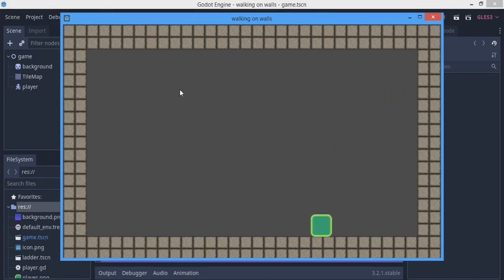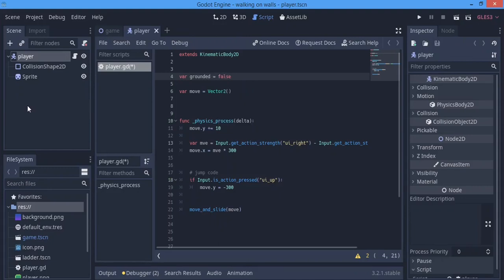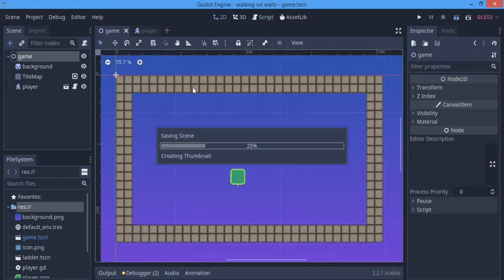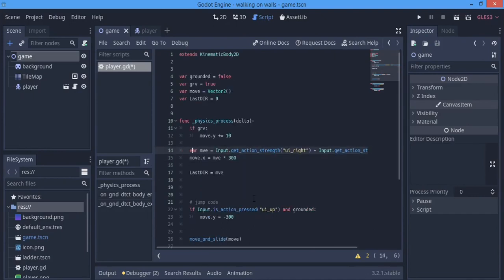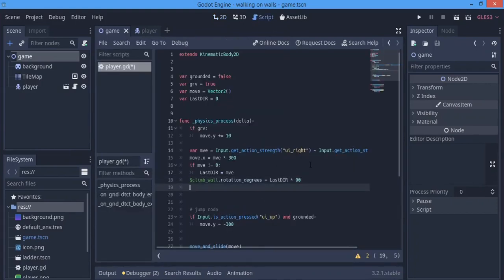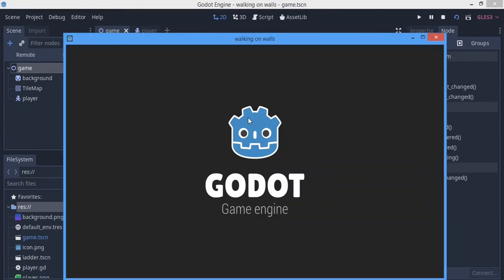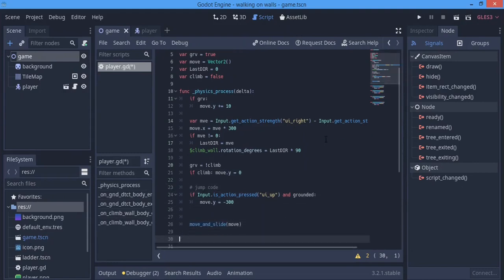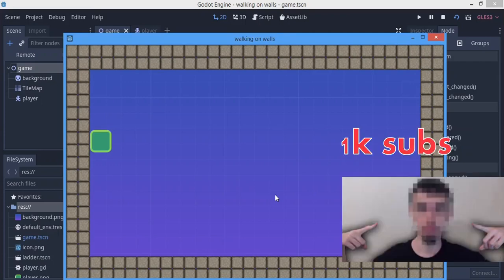How to make a character that climb walls | Godot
Skip to the wall climbing part: (6:38)

PLEASE LIKEE!!!👍